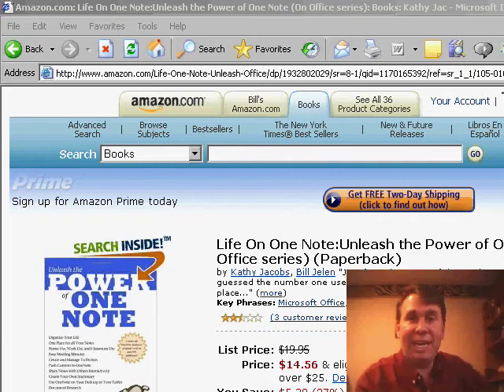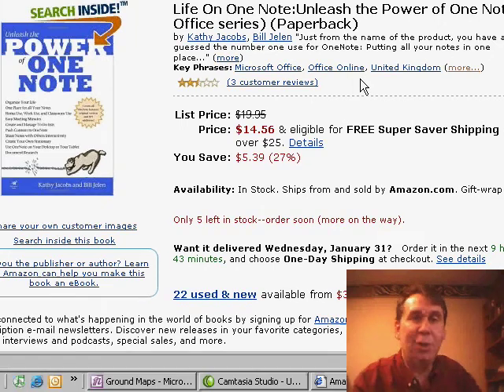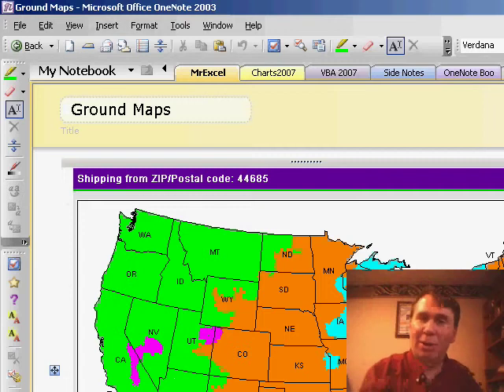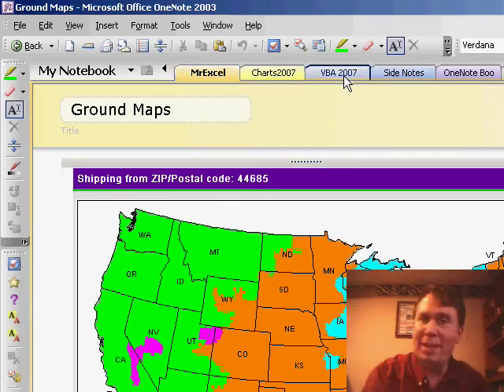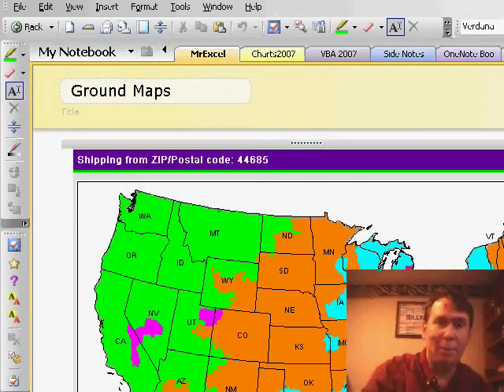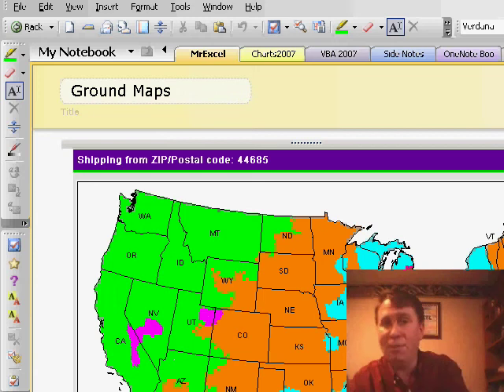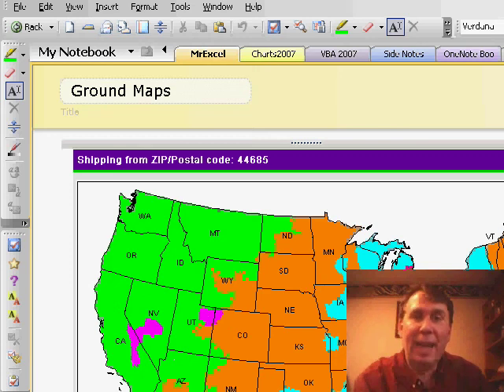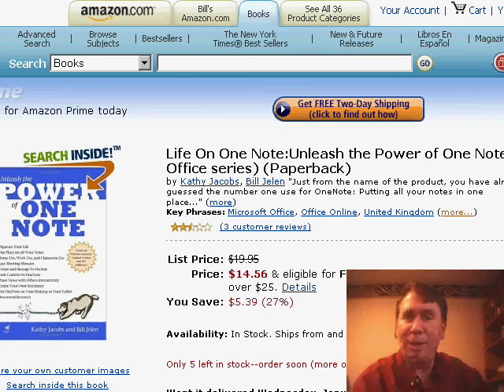Excel - OneNote Debuts for Microsoft Office - Episode 435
Microsoft Excel Tutorial: First Look at OneNote for Microsoft Office.

Welcome to another episode of the MrExcel netcast. I'm Bill Jelen and today we're going to talk about a powerful tool that comes with the home edition of Office 2007 - Microsoft OneNote. Originally designed for college students, I have found OneNote to be an invaluable tool for organizing all aspects of my life. From meetings and to-do lists, to random thoughts and ideas, OneNote has become my go-to for keeping track of everything.

If you're new to OneNote, I highly recommend checking out our book "Unleash the Power of OneNote" available on Amazon or at MrExcel.com. While the book was written for OneNote 2003, the concepts still apply and we have a great sale going on right now. Trust me, once you start using OneNote, you'll wonder how you ever managed without it.

So, let's dive into the basics of OneNote. Along the top, you'll see different notebooks, each with their own tabs on the right-hand side. These tabs represent pages, and each page can have a title and contain various types of content such as text, to-do lists, images, videos, and audio recordings. It's like having a virtual notebook where you can easily flip through pages and find what you need with a simple search function.

One of my favorite features of OneNote is the ability to record meetings and take notes simultaneously. With a microphone or webcam, you can easily capture audio and video directly into OneNote. And with the ability to copy unfinished tasks to the next day's to-do list, OneNote helps me stay on top of my daily tasks and priorities.

In the past, OneNote was only available as a standalone product for $100. But now, with the home edition of Office 2007, you can get OneNote along with Excel, PowerPoint, and Word for just $125. It's a great value and I highly recommend giving it a try. And don't forget to check out our book "Unleash the Power of OneNote" for even more tips and tricks.

Thanks for tuning in to this netcast from MrExcel.

(00:00) Microsoft OneNote debuts
(00:23) Note taking software designed for college students
(01:07) Notes are searchable
(01:20) Tabs within each notebook
(01:36) Each page can contain media or notes
(01:55) Copy unfinished to-do to tomorrow
(02:10) Packaged with Home edition
(02:24) Clicking Like really helps the algorithm

This video answers these common search terms:
Amazon
College students
Home and student edition of Office 2007
Microsoft One Note
MrExcel.com
Note-taking software
Office 2007
One Note 2003
Standalone product
To-do list
Unleash the Power of One Note
VBA 2007 book

The Home & Student edition of Office 2007 includes a product that may be new to you - OneNote 2007. Episode 435 takes a quick tour of OneNote.

This blog is the video netcast companion to the upcoming book, Excel 2007 Miracles Made Easy.